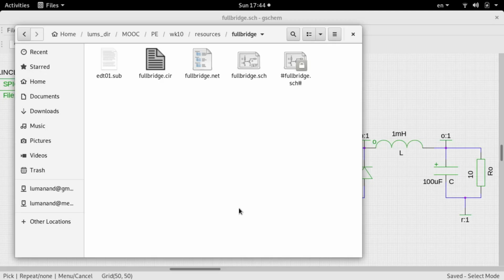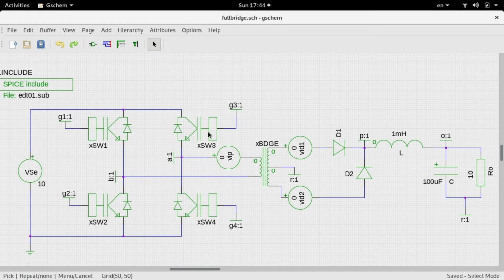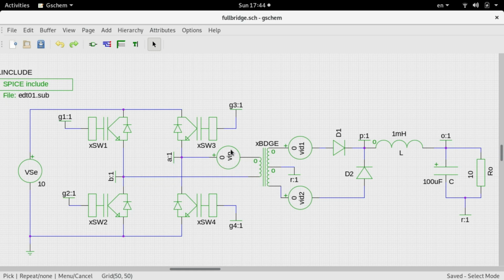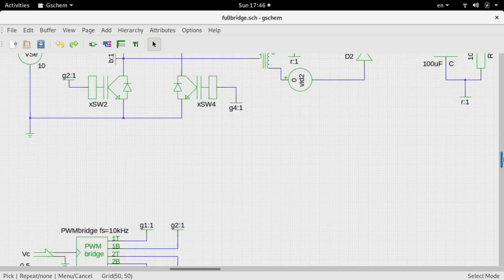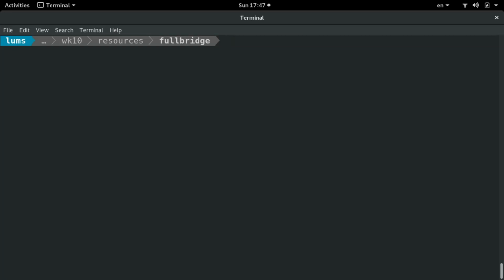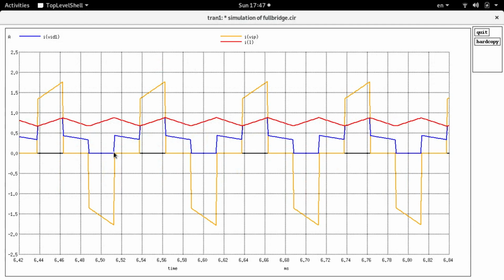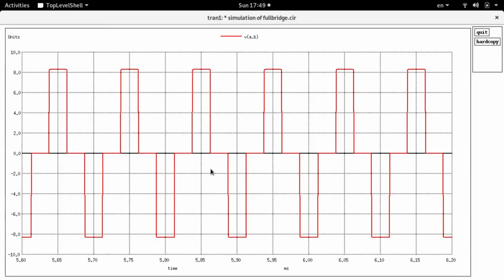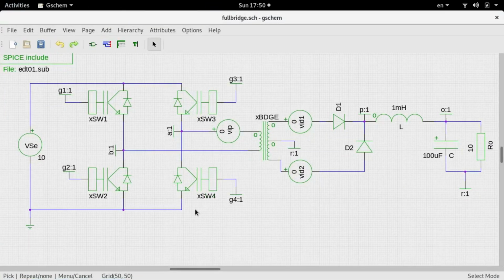Lec 36 Full bridge converter - simulation